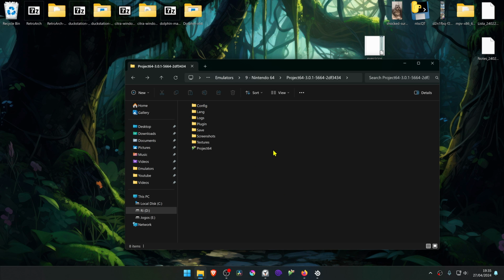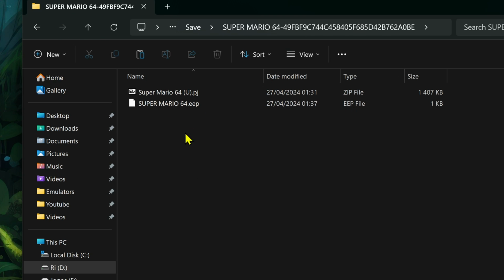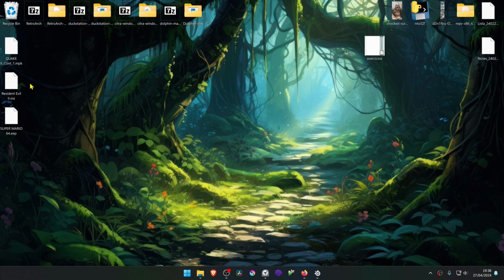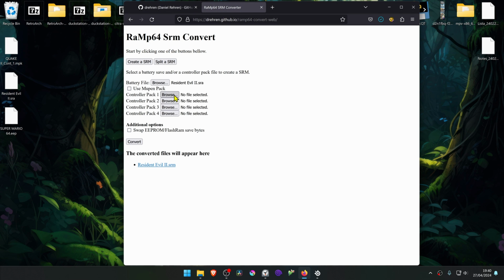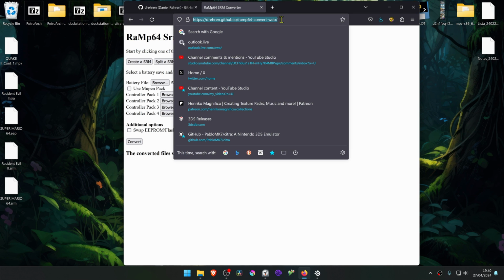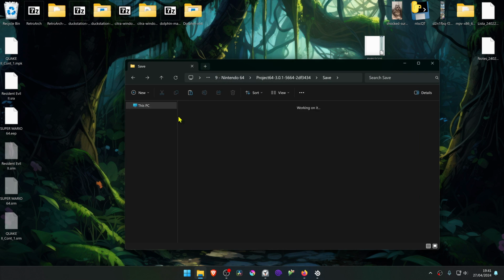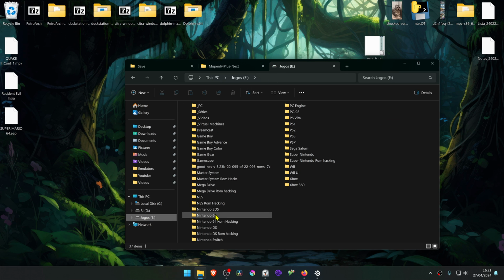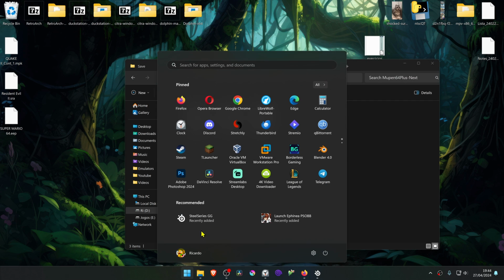Convert Project64 Save Files to RetroArch (Mupen64Plus-Next)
Learn how to convert Project64 save files (.srm .mpk .eep .sra .fla) to RetroArch (Mupen64Plus-Next) in this easy tutorial.

🖥️PC Specs:
CPU: Intel(R) Core(TM) i5-10400F CPU @ 2.90GHz
RAM: 16GB
GPU: NVIDIA GeForce GTX 1660 SUPER